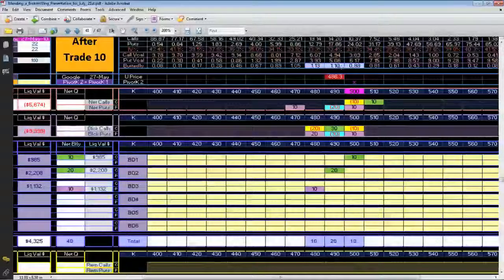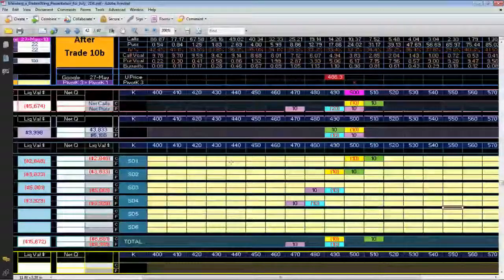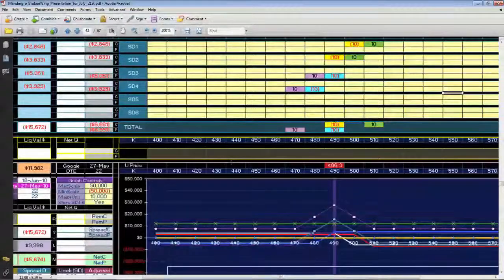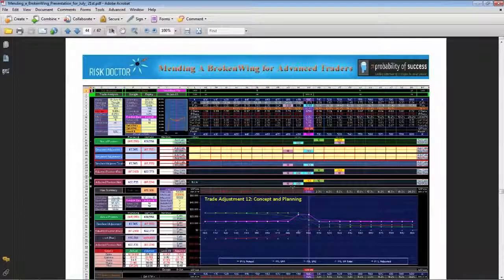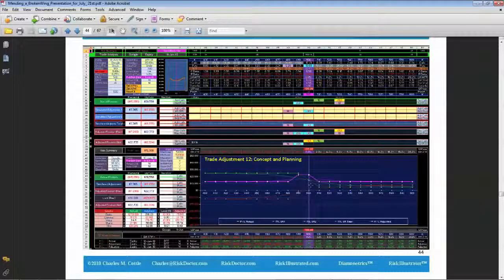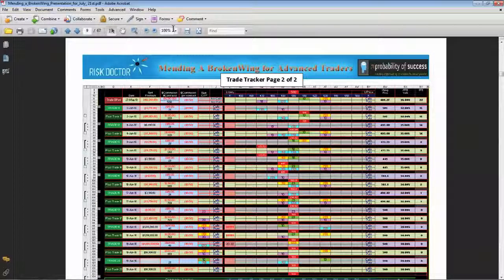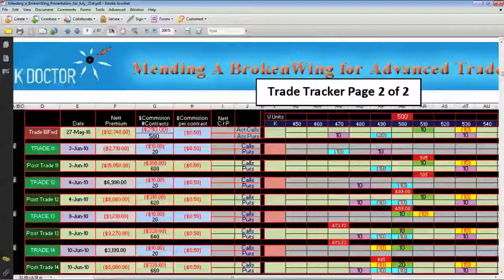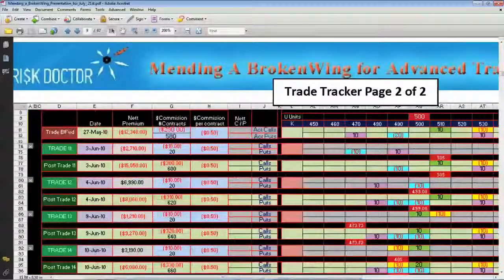Broken Wing Butterfly: 9/13: Charles Cottle: 7/21/10